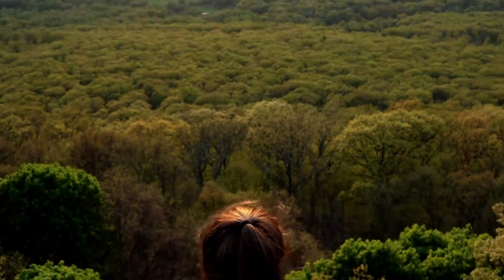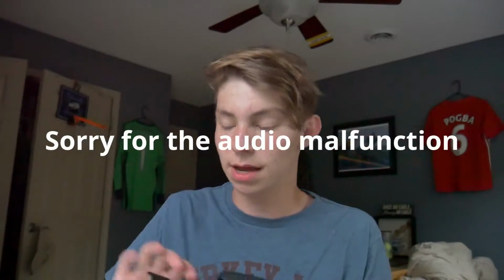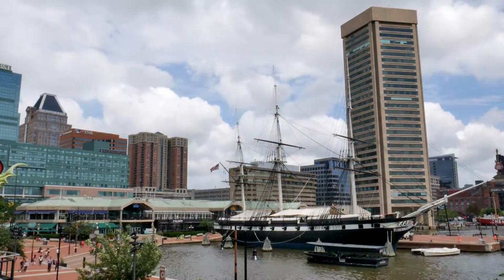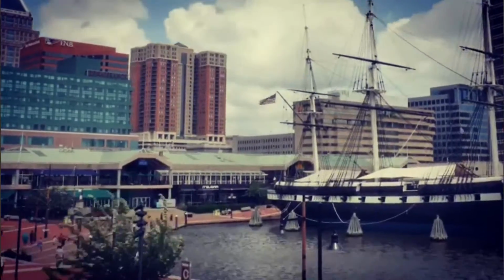Improving your videos with camera movement!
Wanna know how we improve our videos using movements
New video every two days!

We explain the best ways to improve video using camera movement
Sliders and glidecams are a great way to improve your movement, interest, and quality of video

Test the limits, get the shot, and enjoy every moment!